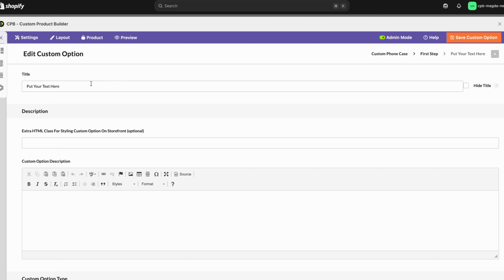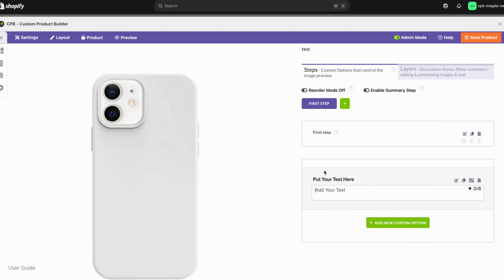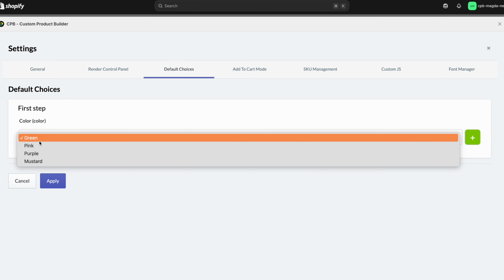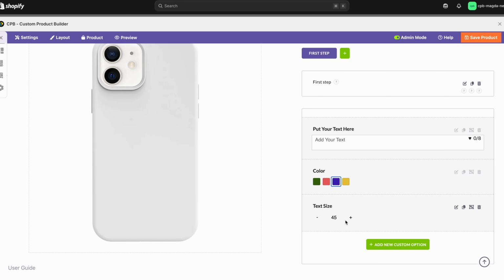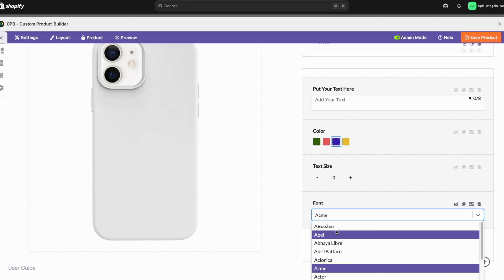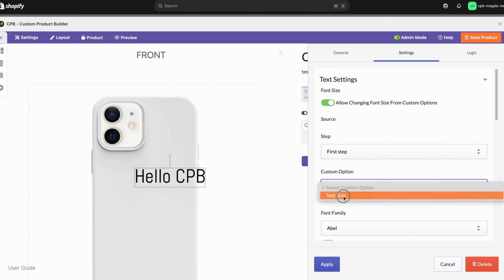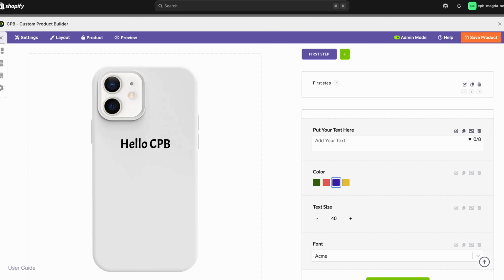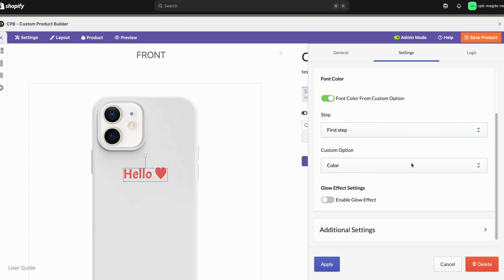Custom Product Builder: Static Area For Monograms & Text / "Simple Text" Layer Type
Timecode:
00:00 - introduction
00:16 - creating a text input field
00:29 - text field additional settings: minimal & maximal length, custom symbol, etc.
00:42 - adding a custom character on tail
01:13 - creating the color selector ("Color Thumbnails" option)
01:49 - setting the default choices
02:07 - creating a font size selector
02:24 - additional settings and default value for the font size selector
02:50 - font selector
03:08 - font manager: adding/removing available fonts
03:37 - creating a custom layer/ "Simple Text" layer type
04:03 - connecting the text source, font and font size selector to the layer; general review of the layers' settings
05:20 - connecting the color selector to the layer
05:51 - glow color effect/additional color settings